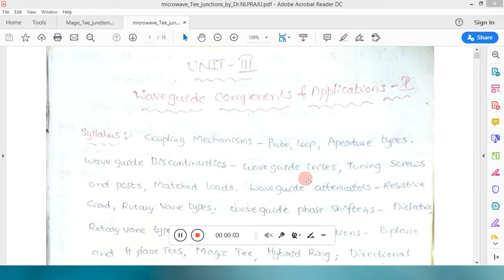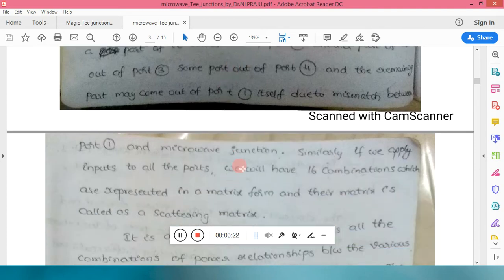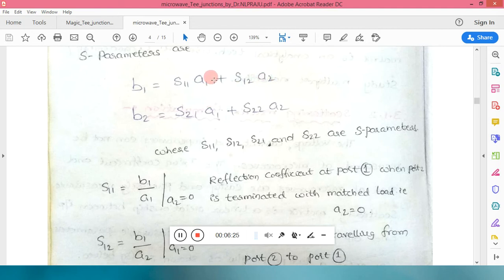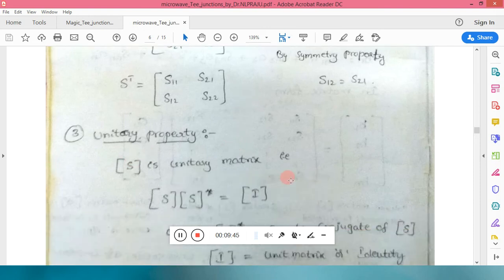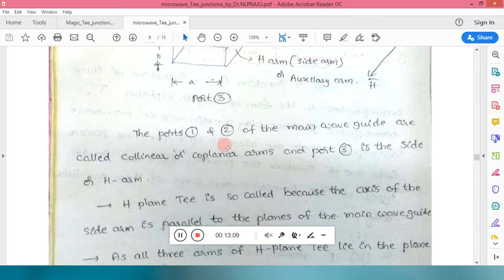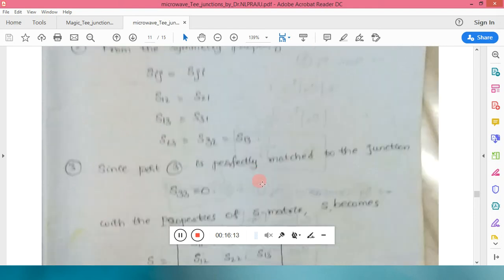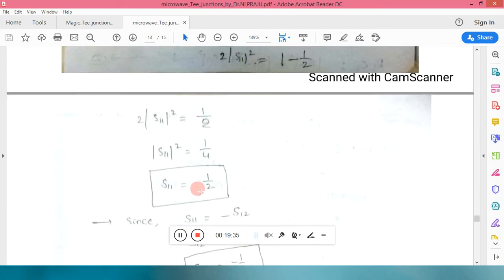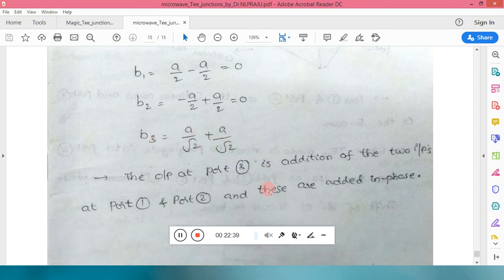Wave Guide Components and its Applications by Dr NLPR